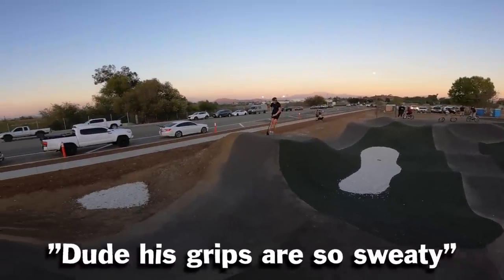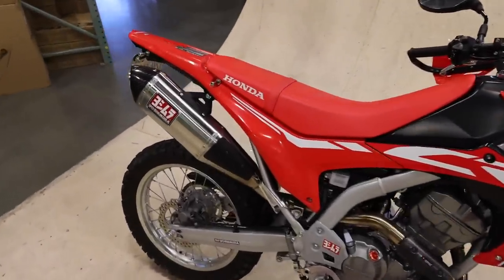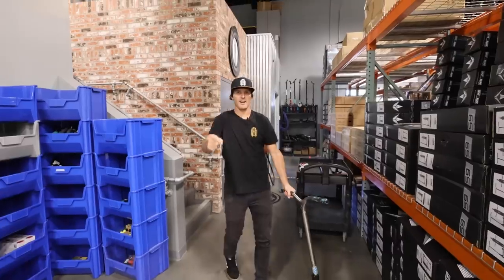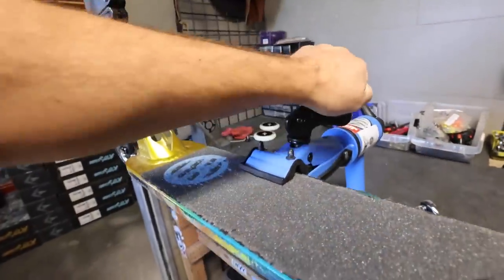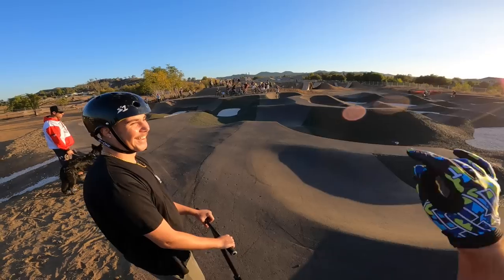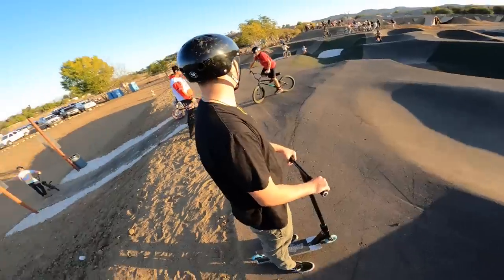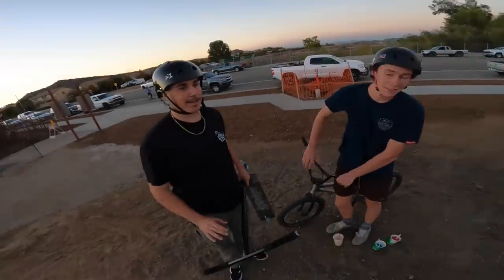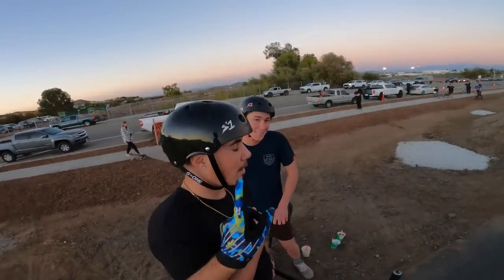UNREAL $5 MILLION DOLLAR SKATEPARK DREAM LAND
This BRAND NEW $5 MILLION Skatepark DREAM LAND is absolutely INSANE! The city of Menifee and Gale Webb action sports show joined forces and created a mecca for the action sports community in Menifee, California. This place has a ton of incredible obstacles to ride. There is a GIANT pump track, a massive set of BMX dirt jumps, as well as a technical section which we didn't even notice until after filming this vlog. I'm so very excited to get my mountain bike over to this place and get a session on there as well as my dirt scooter. Huge thanks to Gale Webb and the city of Menifee for making this truly amazing facility. What videos do you want to see at this place?

Send Fan Mail To:
42245 Remington Ave Suite B11